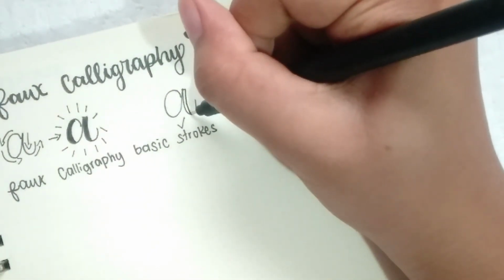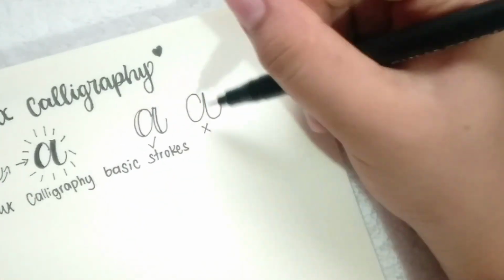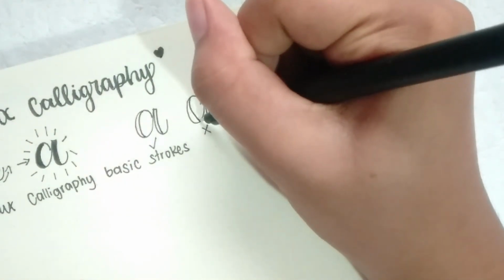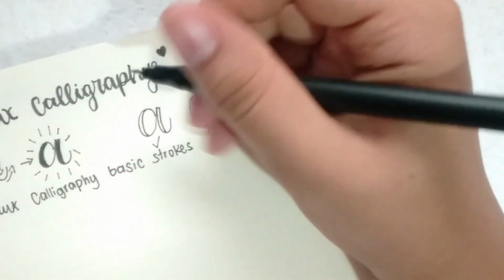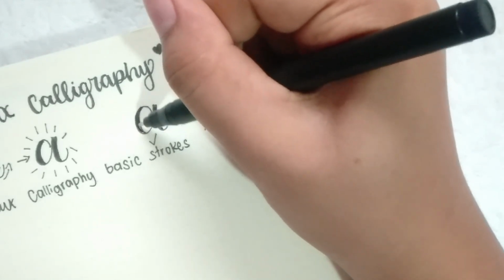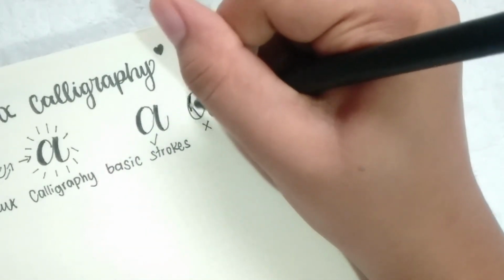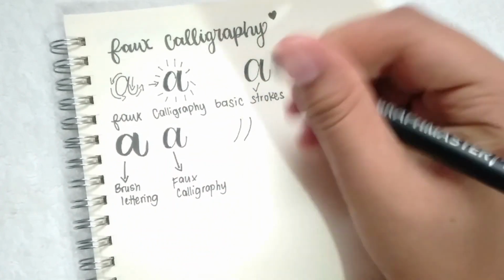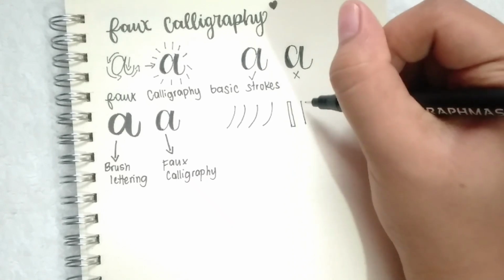How to do Faux Calligraphy?/basic strokes/uppercase and lowercase/ArtsByMae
Hello everyone! hope you like this video Don't forget to give this video a big thumbs up and subcribe to my YouTube channel and hit the notification bell botton to be updated for my next video. if you have an a request tutorial video just comment down below thanks for watching!